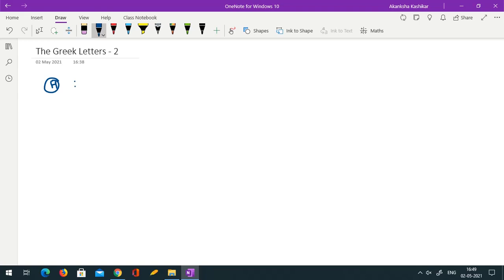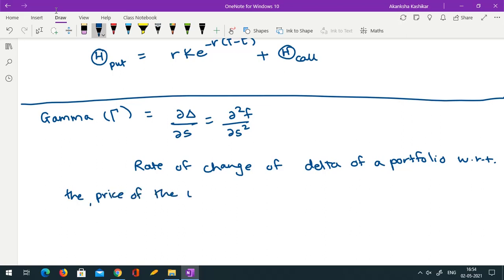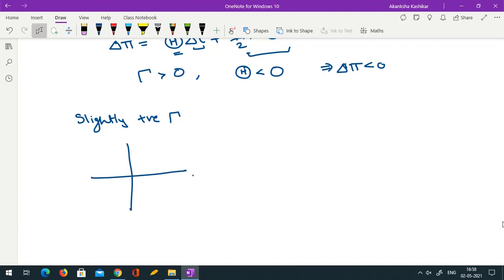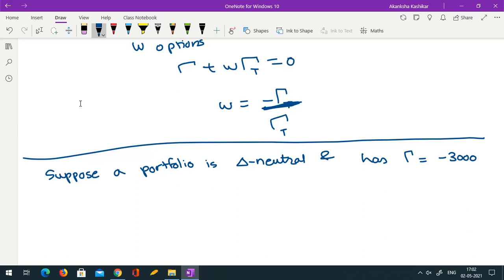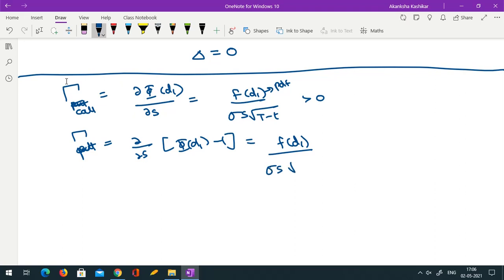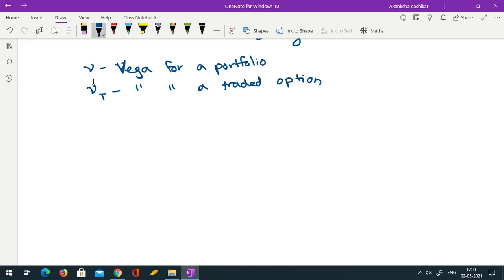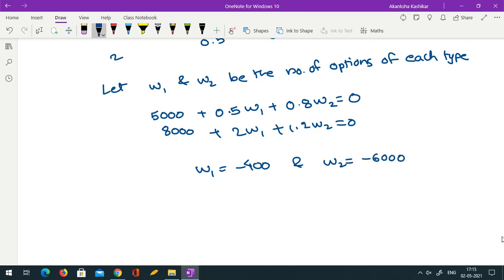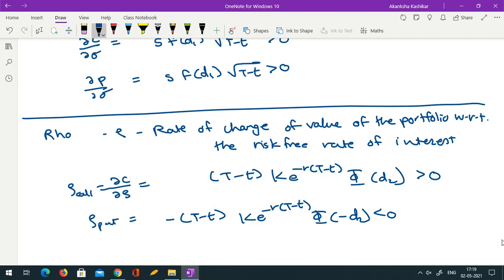STO5 - Lecture 35 - Greek Letters 2